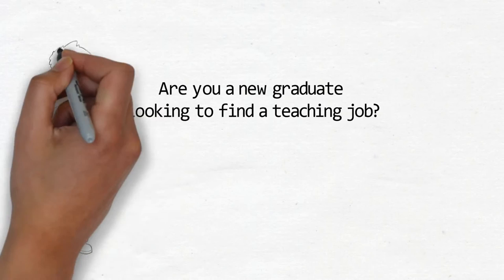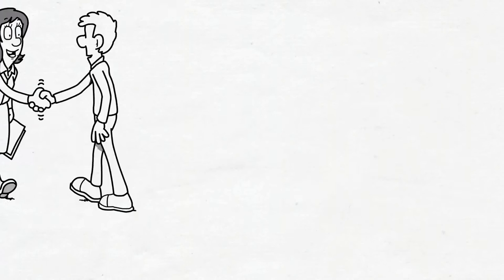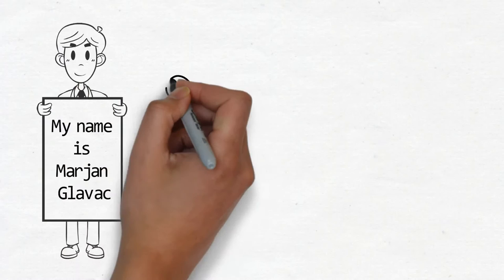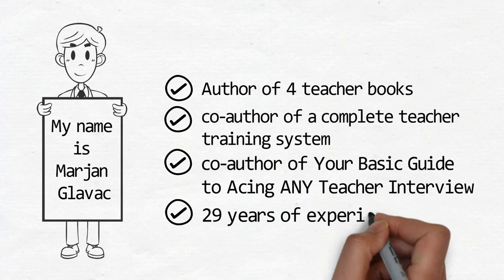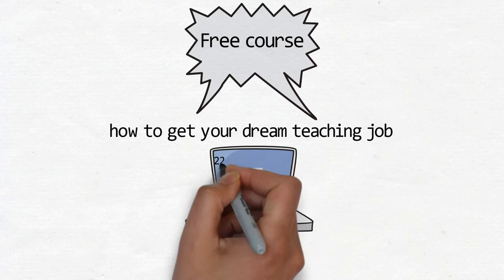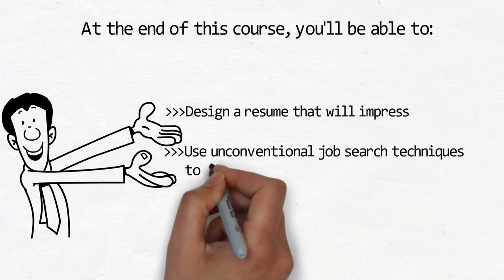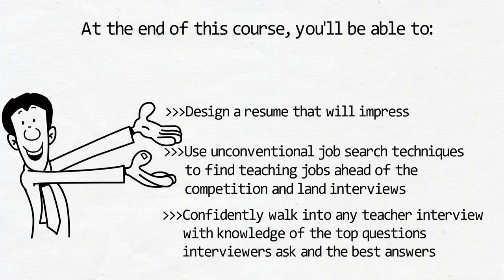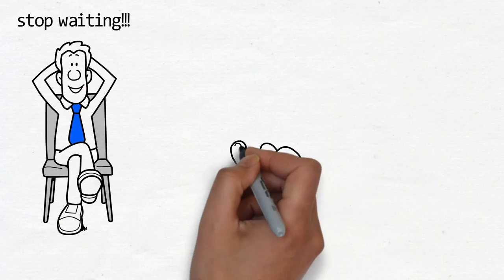HOW TO GET A TEACHING JOB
Download my Free report:

How To Answer The Top 5 Teacher Interview Questions Without Feeling Nervous

It's for any teachers college graduate looking to find a teaching job.

Or experienced teachers looking for an exciting new challenge.

Or professionals outside of the education industry who are looking to make a career switch to teaching.

Are you a new graduate looking to find a teaching job?

Are you an experienced teacher who’s looking for an exciting new challenge?
Or perhaps you’re a professional outside of the education industry who’s looking to make a career switch to teaching?

Finding a teaching job can be overwhelming.

Let me make it easy for you to get it right
My name is Marjan Glavac, the author of 4 teacher books, co-author of a complete teacher training system and the co-author of Your Basic Guide to Acing ANY Teacher Interview. I’ve got 29 years of experience as a classroom teacher and 4 prestigious teaching awards.

I’m sharing a free course I designed on how to get your dream teaching job. There’s 22 short videos that take you from zero to hero through 4 main areas of getting a teaching job.

At the end of this course, you’ll be able to:

Design a resume that will impress.
Use unconventional job search techniques to find teaching jobs ahead of the competition and land interviews.
Confidently walk into any teacher interview with knowledge of the top questions interviewers ask and the best answers.

So if you’re looking to get your dream teaching job, stop waiting!!!

I can’t wait to see you in the course.

"The Complete Guide To Getting A Teaching Job," is now available at Udemy.com: